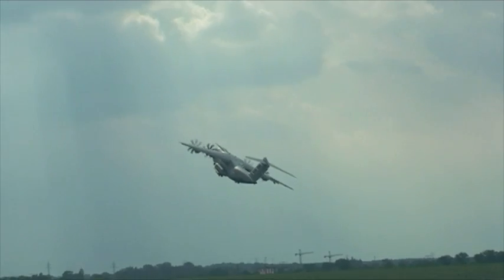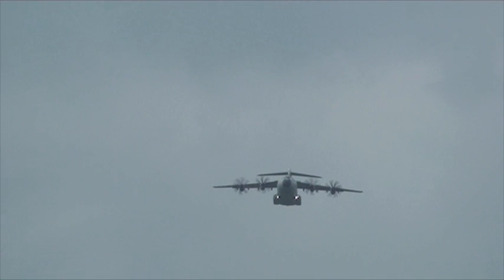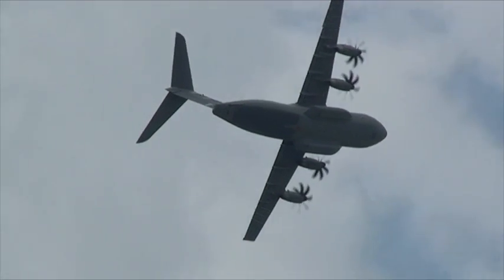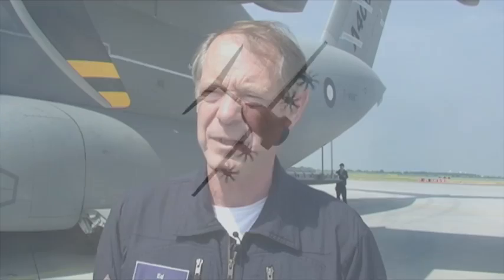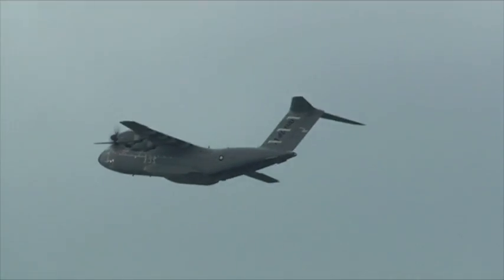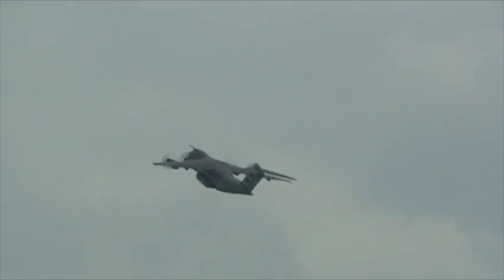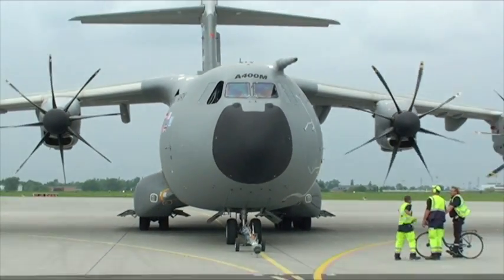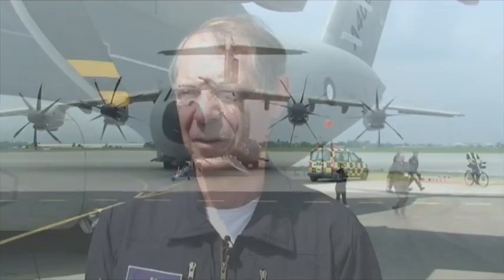ILA 2010 Interview with Airbus A400M test pilot Ed Strongman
To see more from ILA air show go